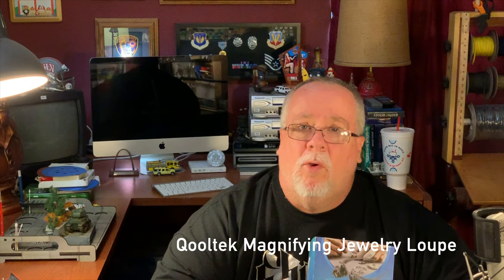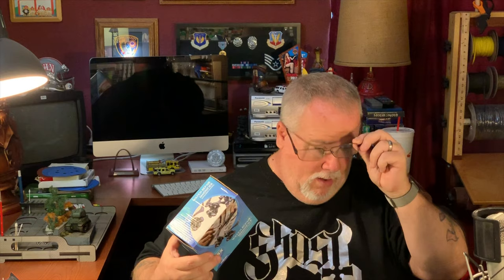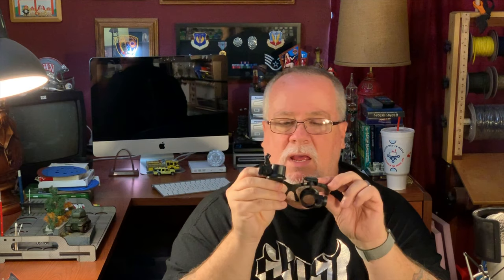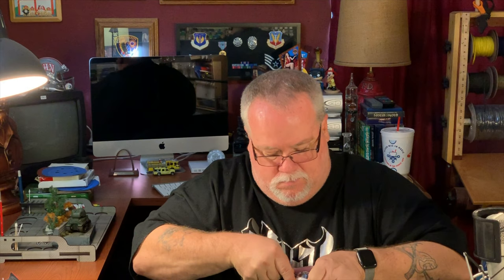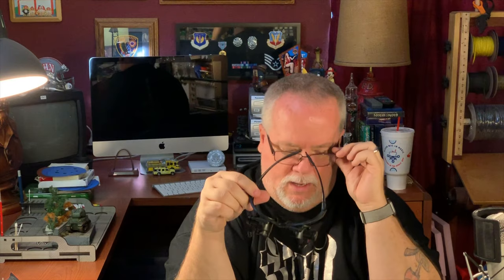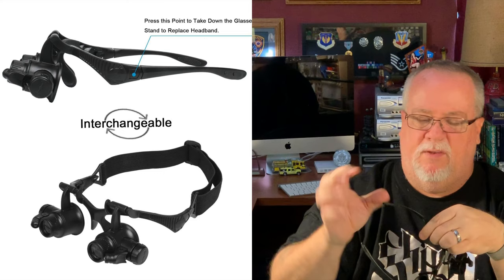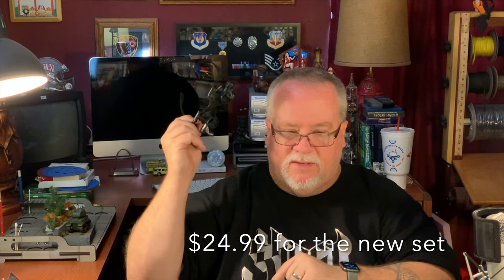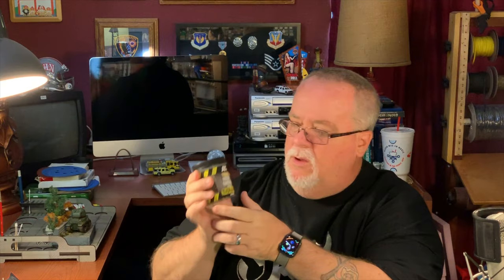Jeweler Magnifying glasses - Great for models!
Take a look at these great jewelers magnifying glasses!  These are great for model building or any hobby where you need to fiddle with small stuff!  Enjoy as I take a first look at these affordable magnifiers!
magnifying set